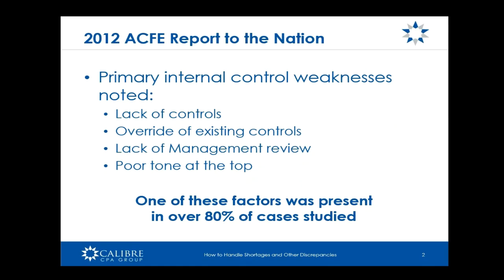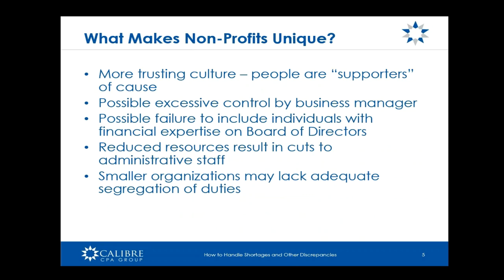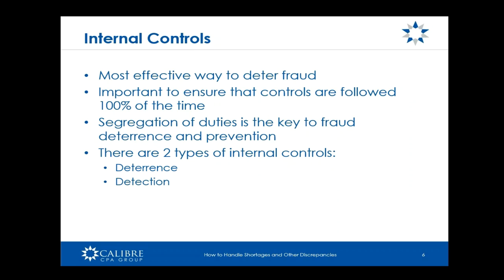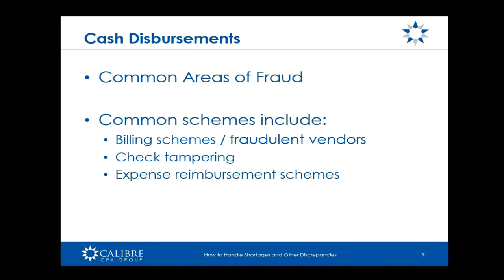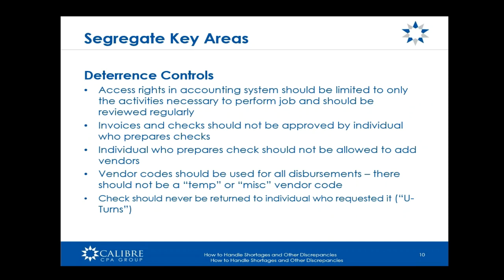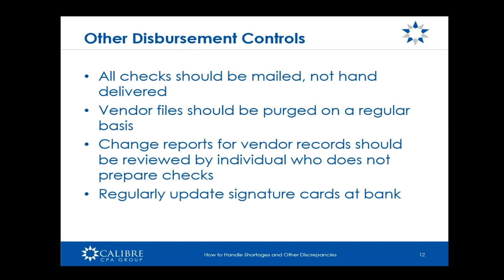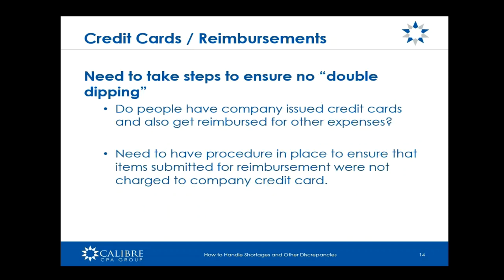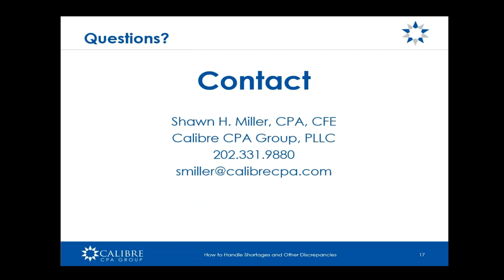Internal Controls to Help Deter Fraud_Shawn Miller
In this installment of the Nonprofit Accounting Basics educational webinar series, Shawn Miller discusses internal controls to help deter fraud.